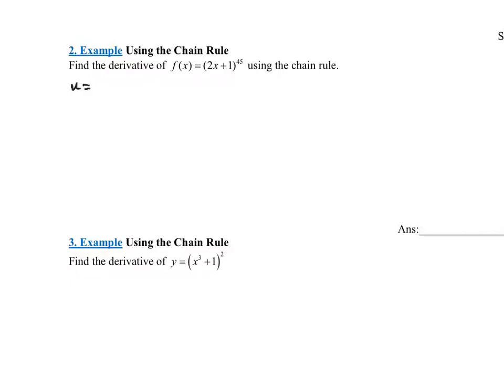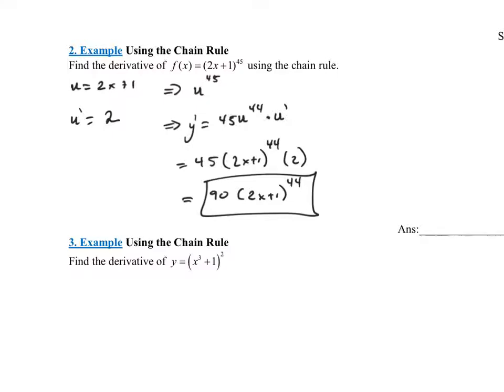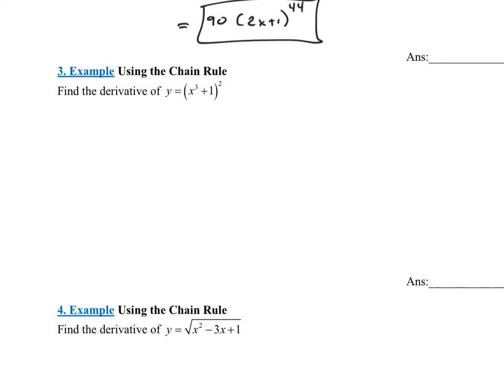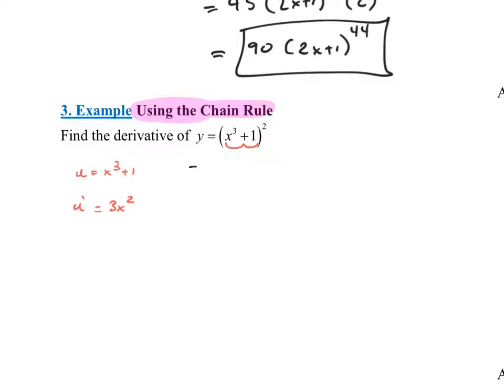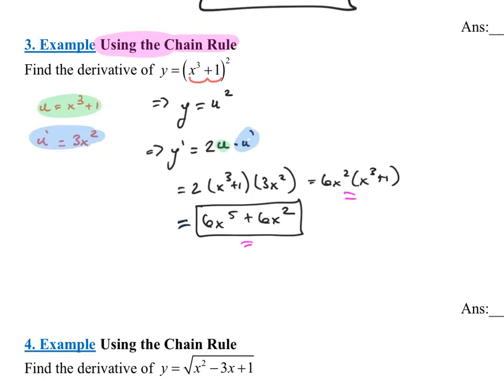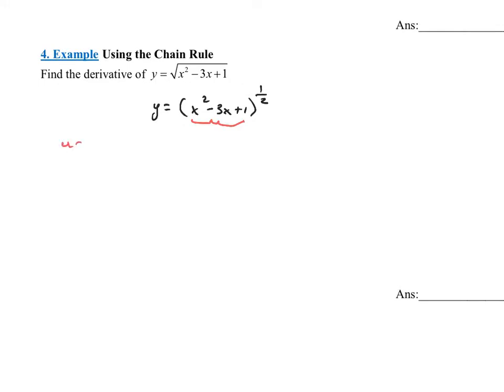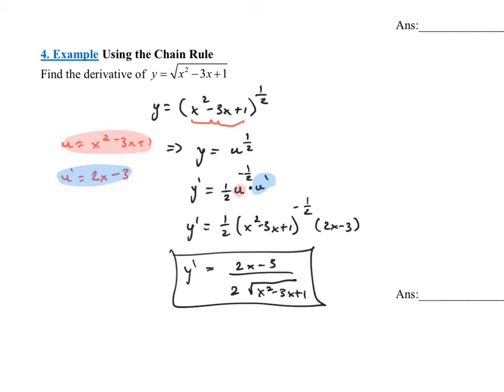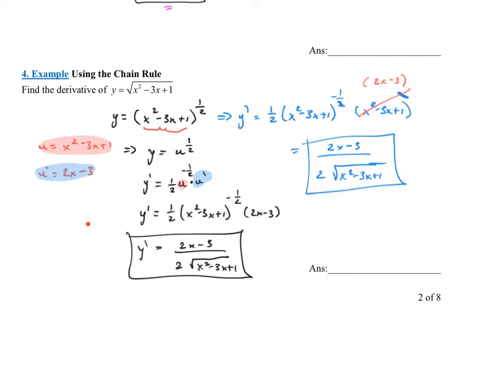2.5 The Chain Rule-2